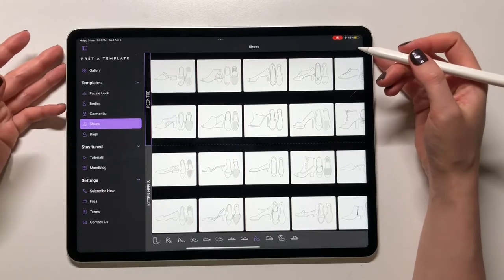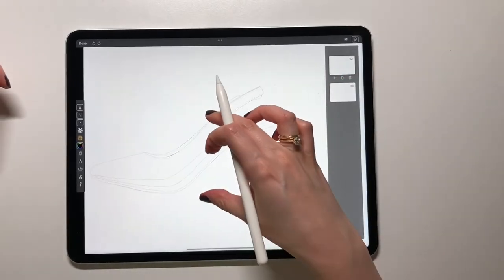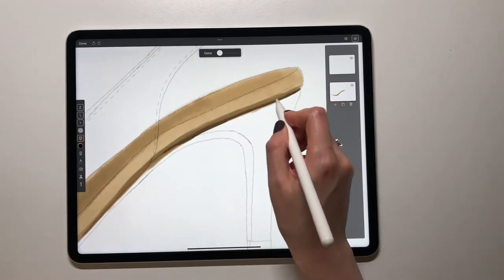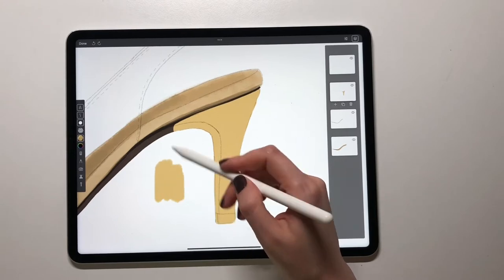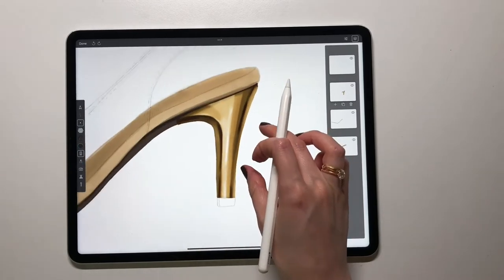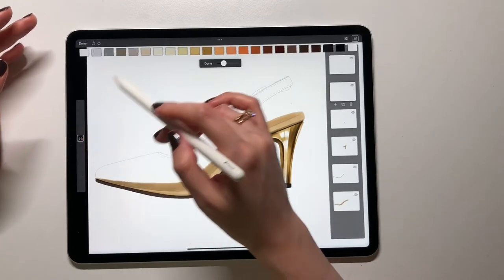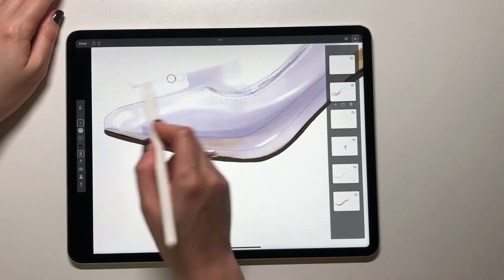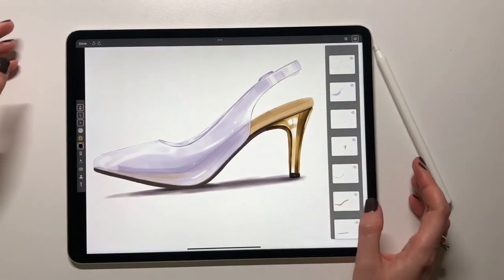Colored PVC heel shoes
Some materials and appearances mark seasons, others have more timeless positions in fashion.
But the fact is that it is important for the designer to know and master more possibilities, applications, effects and usability. The greater the know-how of these experiments and research, the more chances of a new perspective, of deconstructing a bias, of innovating and enchanting the fashion world.

With that in mind, we sought to use a variety of tools in our app to effectively illustrate the nuances and behavior of colored PVC in a metallic-heeled shoe.

Download the new version of Prêt-à-Template from the App Store